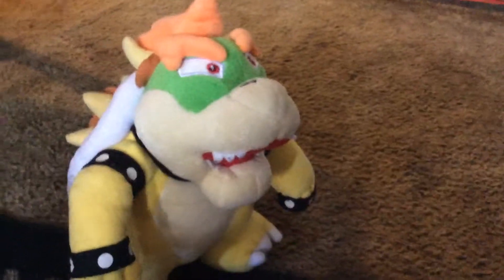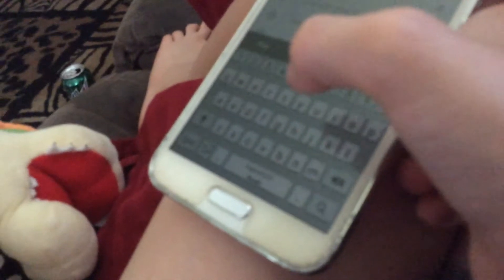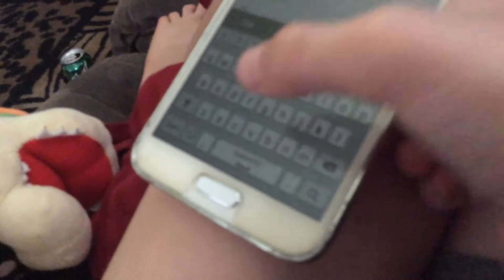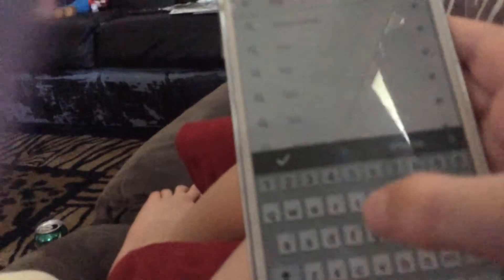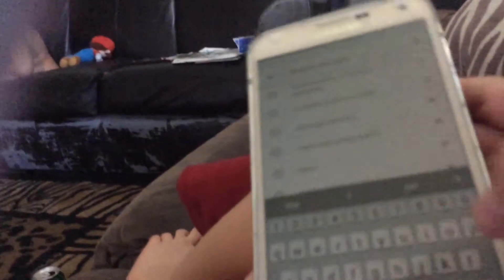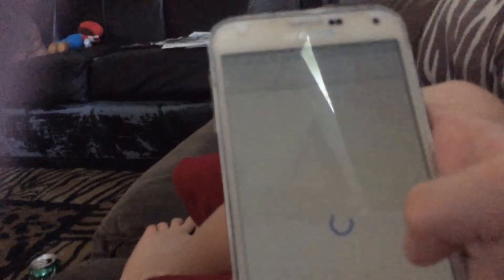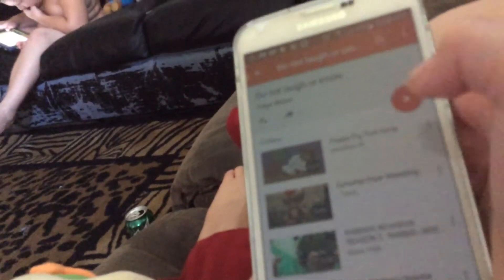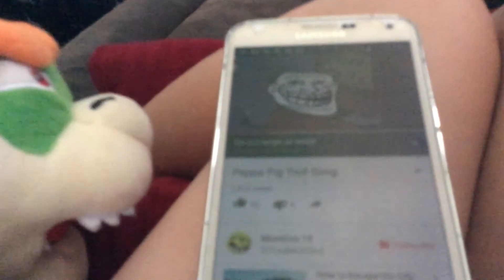Plush gaming #3 bowser reacts